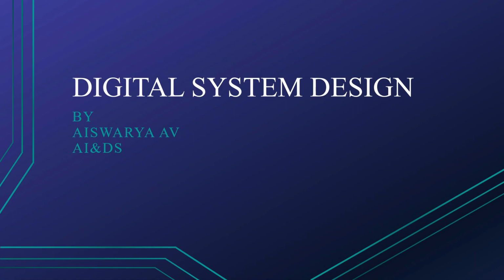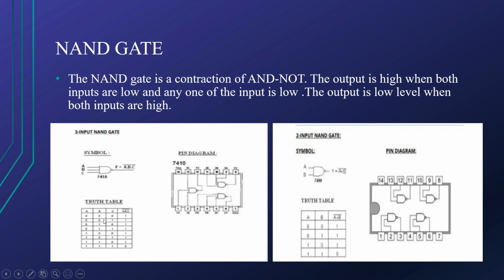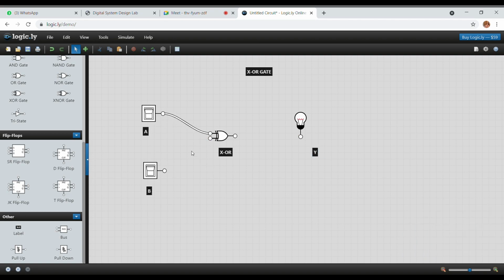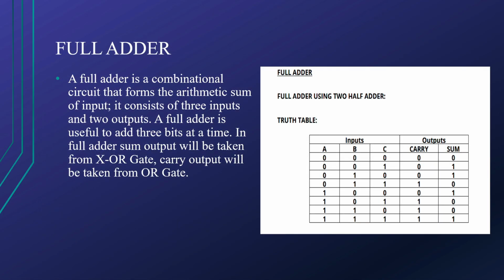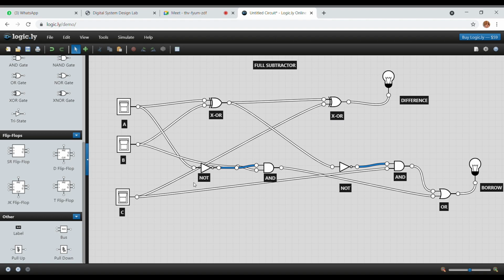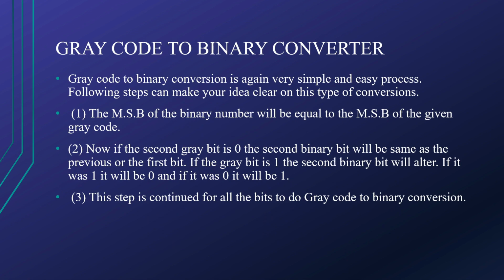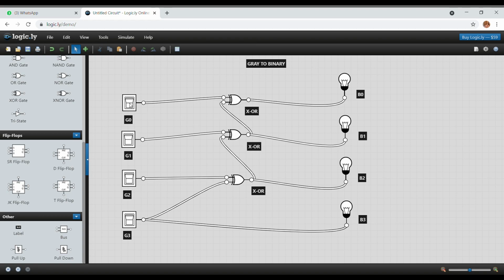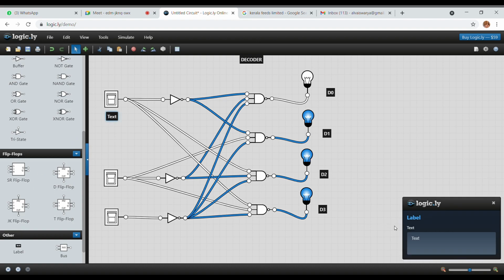Digital System Design - Lab Experiment(1 to 5)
1) Logic Gates
2) Half adder - 9:24
3) Full adder - 11:16
4) Half subtractor - 13:45
5) Full subtractor - 15:17
6) Binary to Gray code converter - 17:52
7) Gray to Binary code converter - 22:31
8) Encoder - 26:37
9) Decoder - 28:17